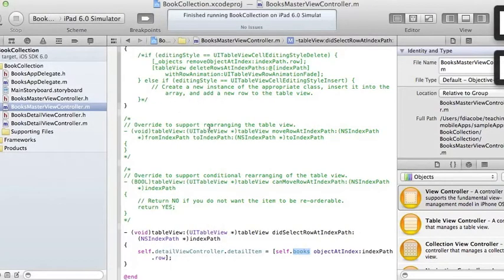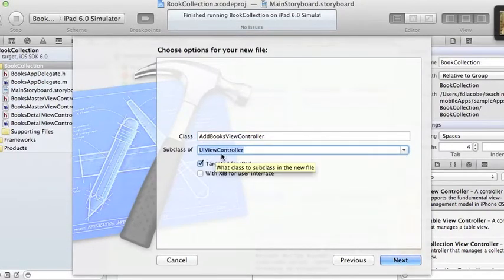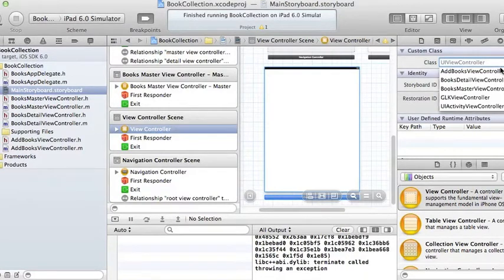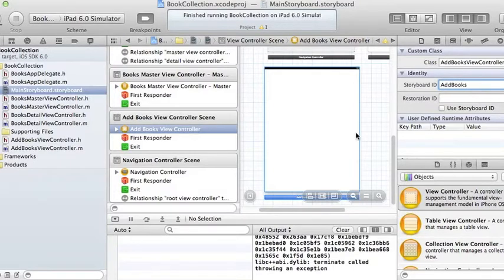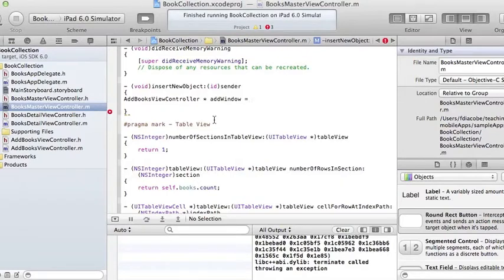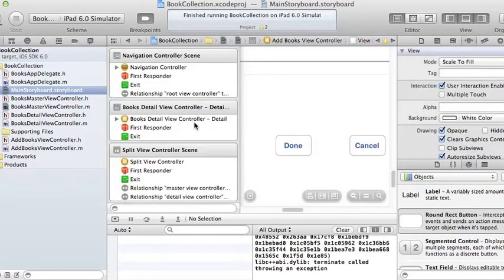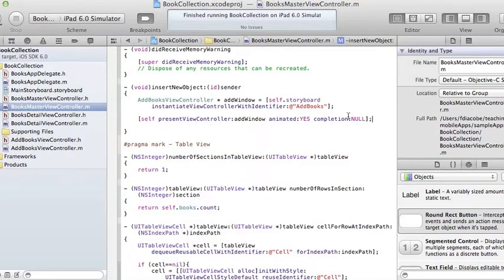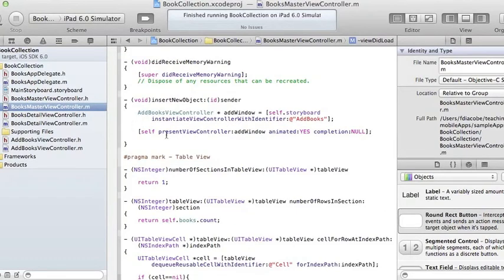Master Detail Book Collection 2/3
In this video we learn how to create a new screen that will help us add book titles to our collection.